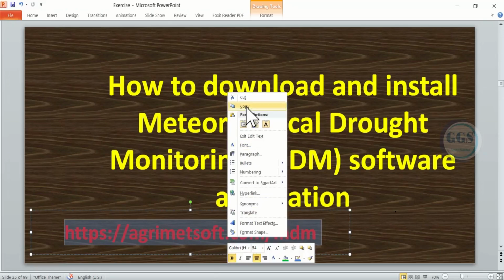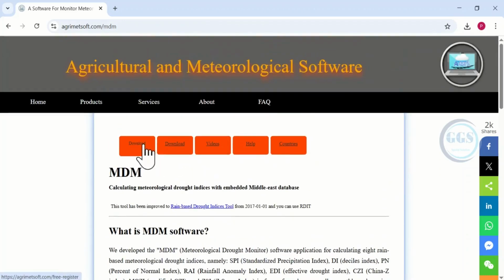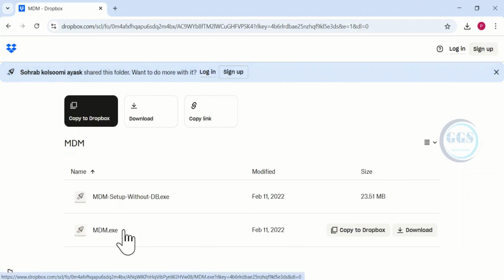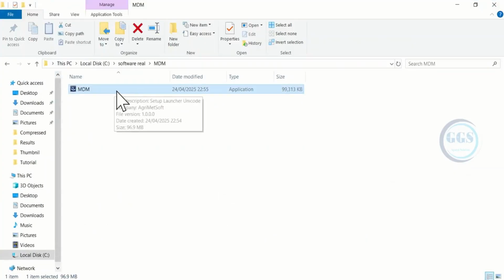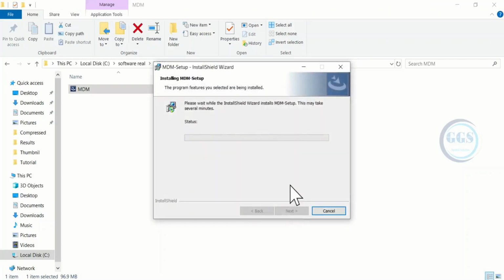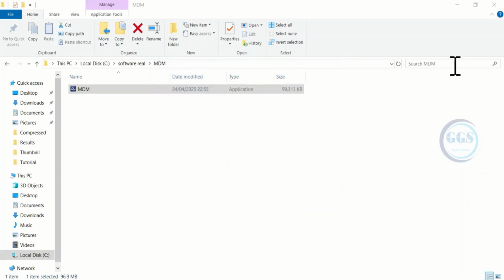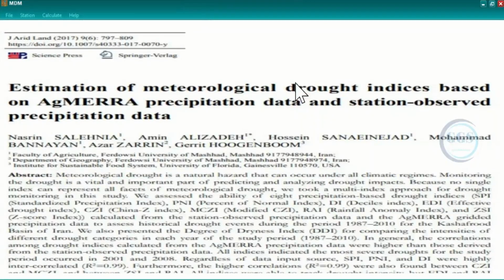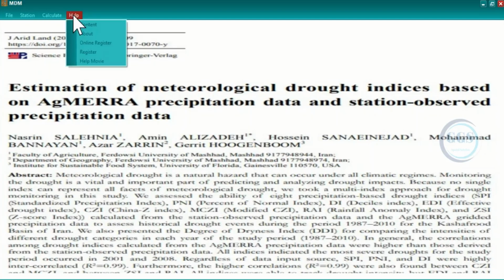How to download and install Meteorological Drought Monitoring (MDM) Software Application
Meteorological Drought Monitor software is a vital tool used by meteorologists and climatologists to assess and monitor drought conditions across various regions. This software integrates real-time meteorological data, such as precipitation, temperature, and humidity, to generate accurate drought assessments. By analyzing these parameters, the software can identify trends and patterns indicative of drought, enabling timely interventions.

The Meteorological Drought Monitor employs various indices, such as the Standardized Precipitation Index (SPI) and the Palmer Drought Severity Index (PDSI), to evaluate the intensity and duration of drought events. Users can visualize data through interactive maps and graphs, making it easier to communicate risks to stakeholders, including farmers, water resource managers, and policymakers.

Regular updates and predictive analytics enhance the software’s capability, allowing for proactive management of water resources and agricultural practices. Overall, this tool is essential for understanding and mitigating the impacts of drought on ecosystems and human activities.